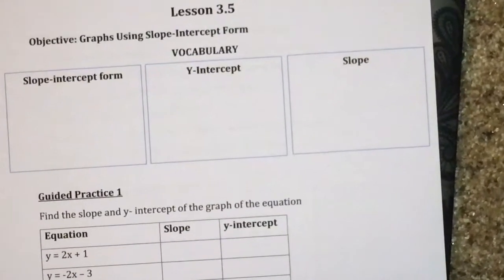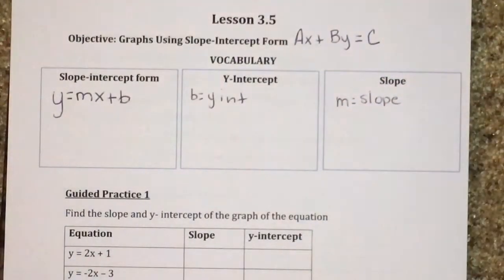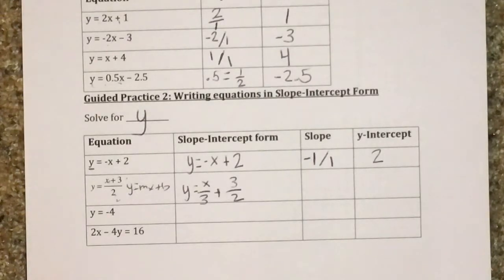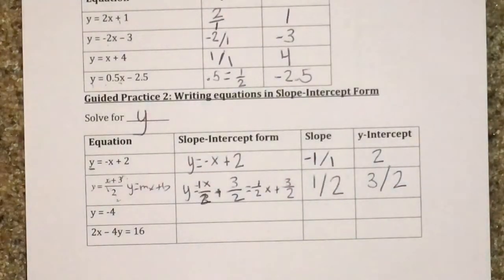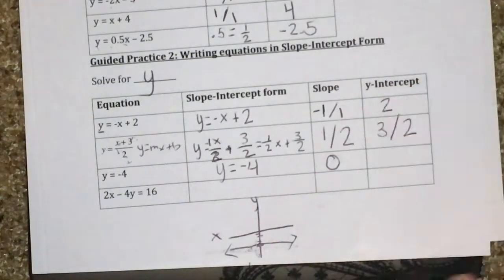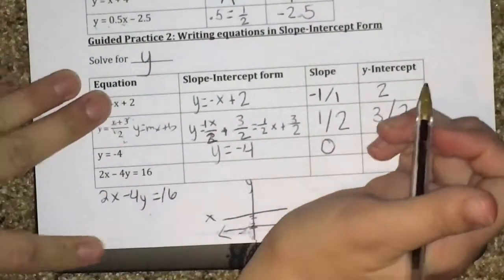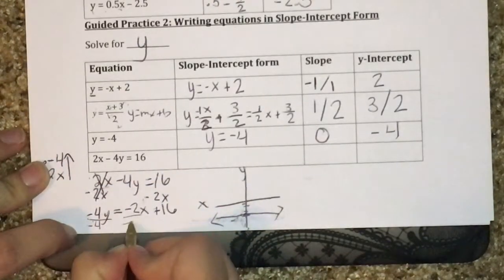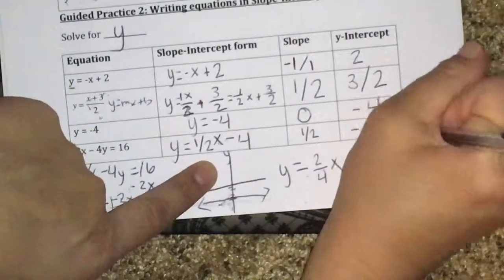Lesson 3.5 part 1